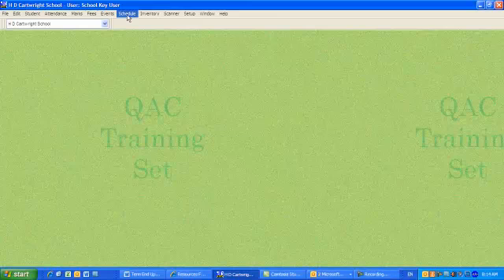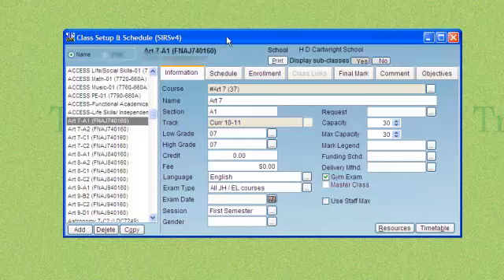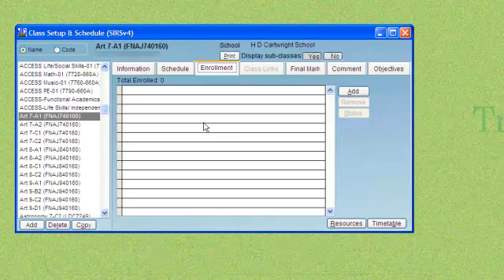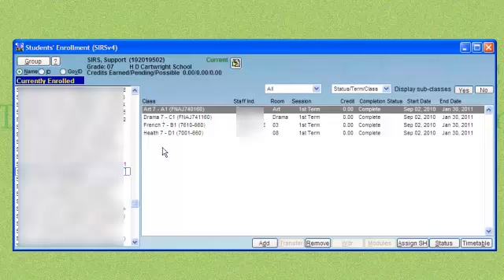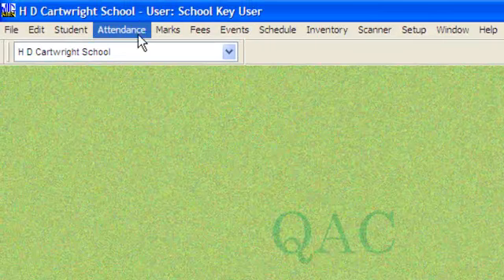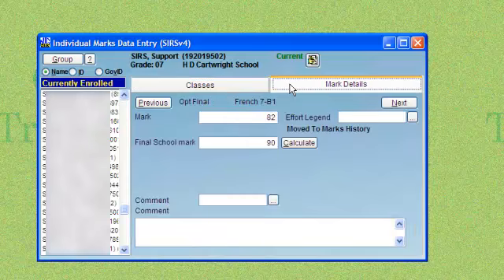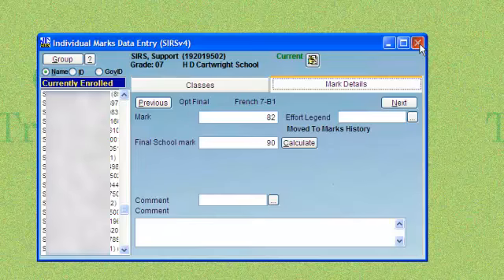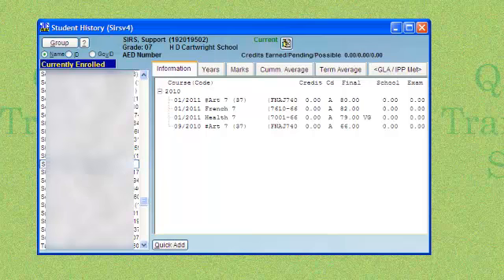TEU Process Jr (4 of 4)